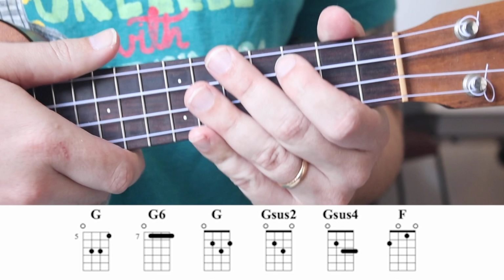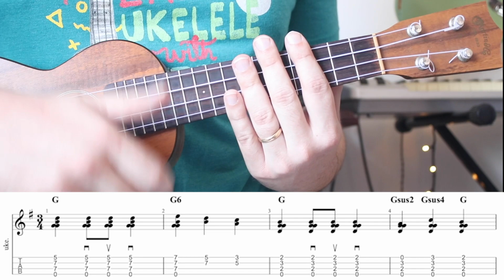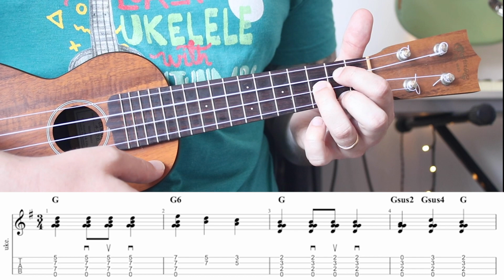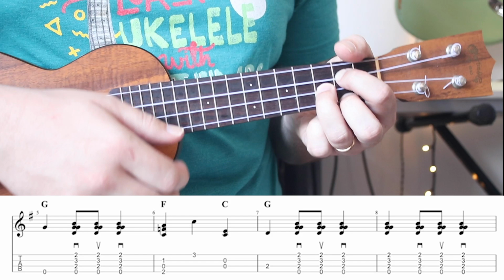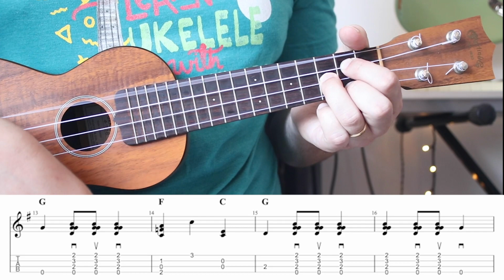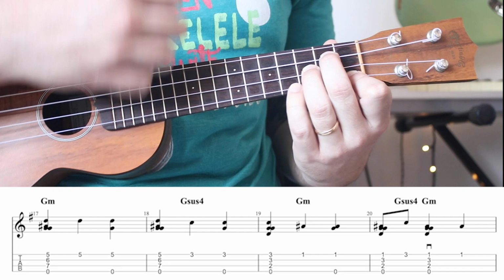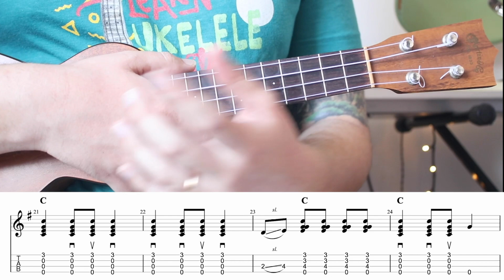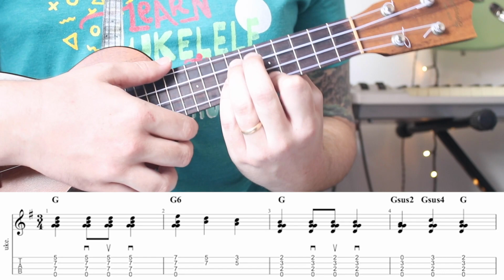Norwegian Wood (The Bird Has Flown) - The Beatles - Ukulele Chord Melody/Fingerstyle Tutorial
New Ukulele Tutorials every Wednesday and Saturday

Today we are going to learn how to play "Norwegian Wood (The Bird has Flown)" by the Beatles. We are doing this one in the chord melody style, but this would also work if you are going to sing it because this is essentially the style they play it in while the sing it, so whether you are playing this as a chord melody instrumental or you are playing and singing it this tutorial is perfect for you. Did you know that this song was the inspiration for a novel in Japan? In the book it is the protagonist favorite song.

This song was influenced by lyrics of a Bob Dylan song and it is is considered a milestone in song writing for the Beatles because it was the first time you heard the sitar on any Beatles recording as George Harrison is playing the sitar in the song. The song is in an AB format with the first time through the verse being the intro. It is worth noting that the original key of this song is the key of E, making it literally at least 10 times harder to play so we went with the key of G, which is a great key for the chord melody because the lovely high G string you have, really getting the most of it.